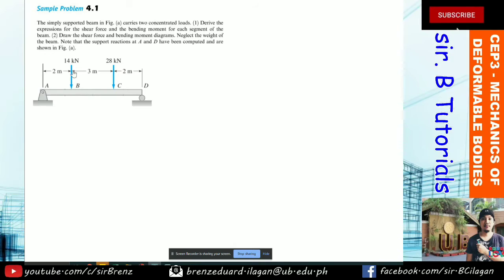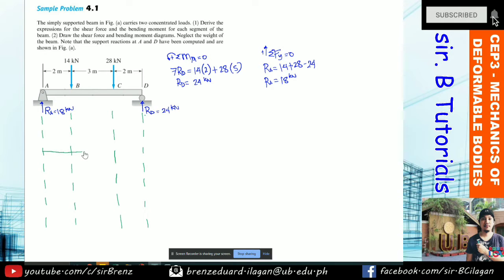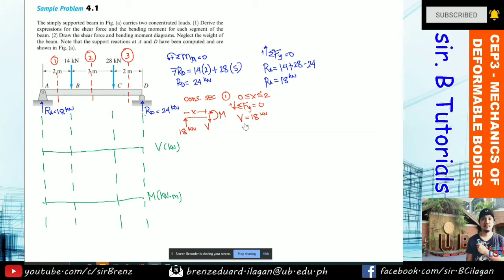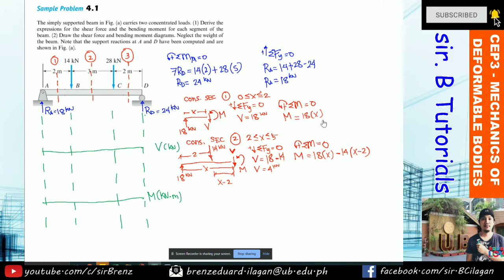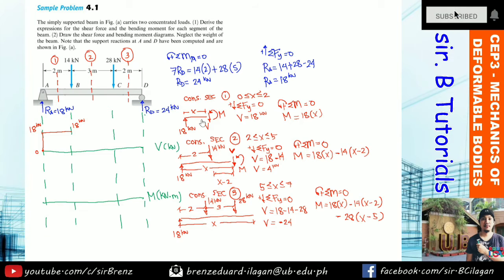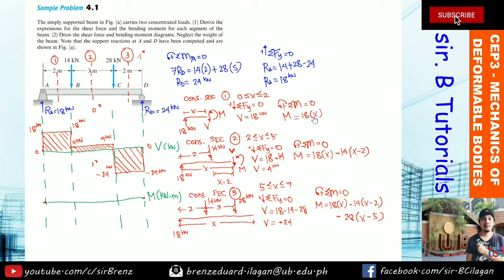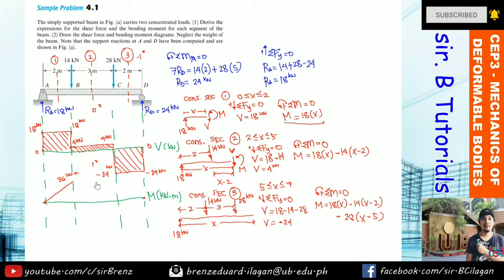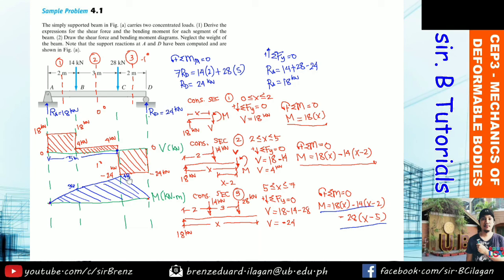Mechanics of Deformable Bodies - Chapter 4 - Shear and Moment - Simply Supported (Section Method)